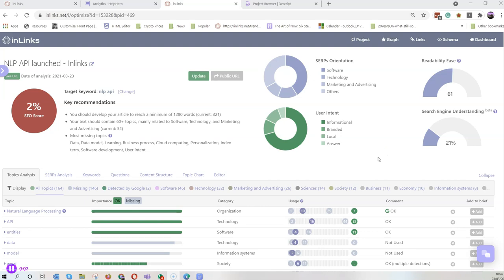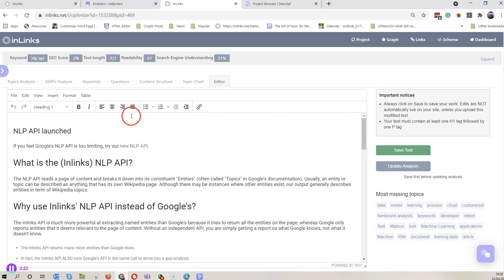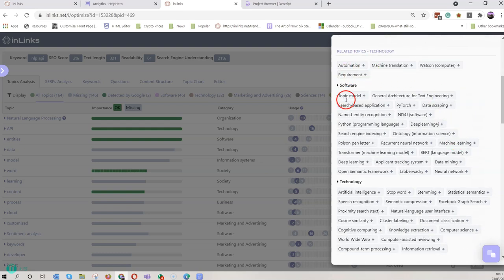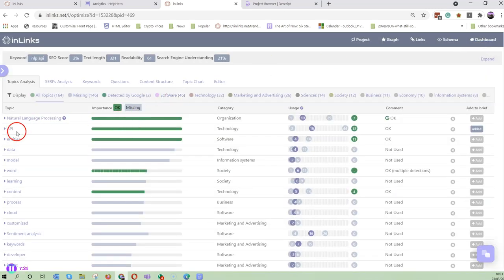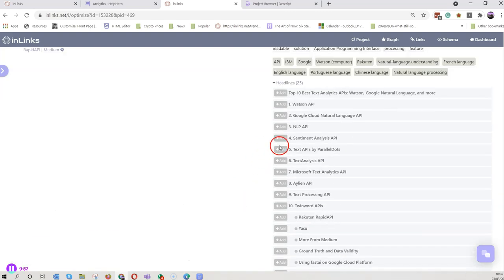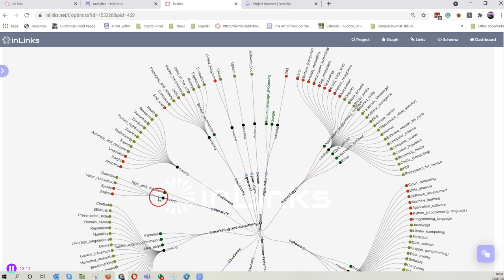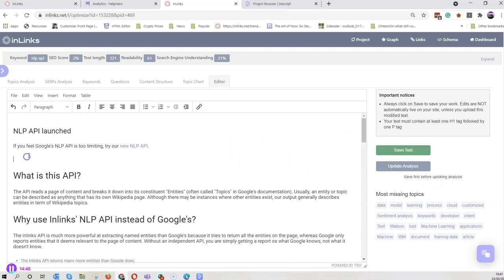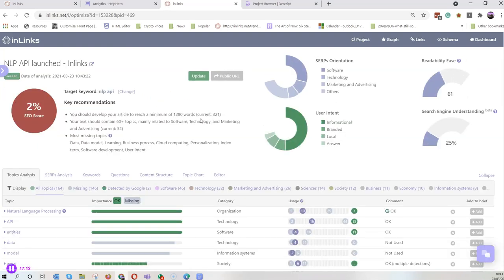SEO Content Optimization Tool Using Entities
The most advanced, yet simple to use approach to SEO! Examine the main topics (entities) used in the content that exists on pages that Google ranks already. Then compare this with your content and have a fantastic gap analysis to see what you are missing. A workflow and online editor then lets you or a content writer improve the content's subject, matter scientifically and share it with your clients.

Book a free demo and get a free setup of your project!